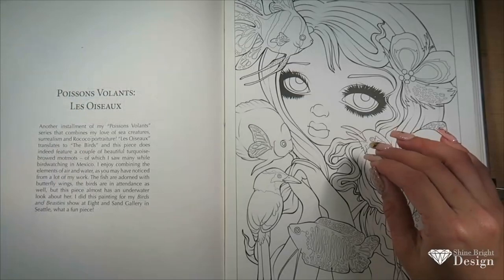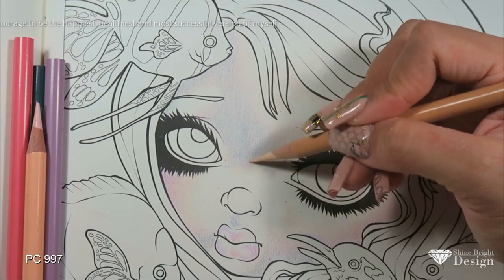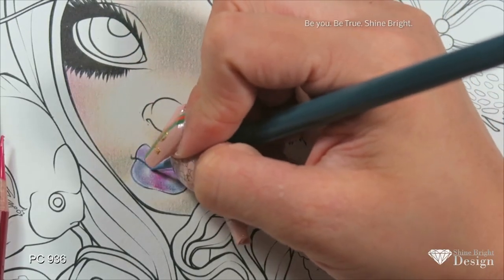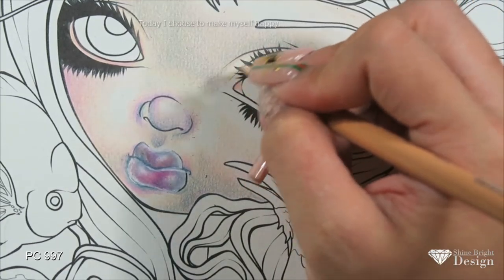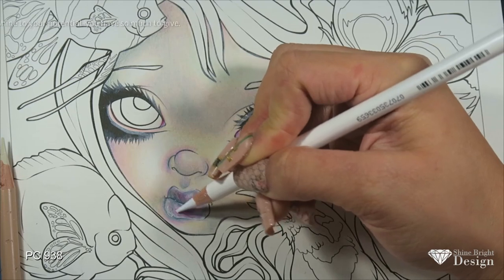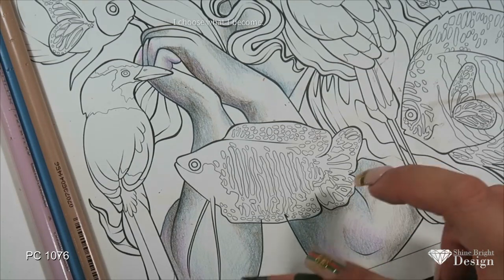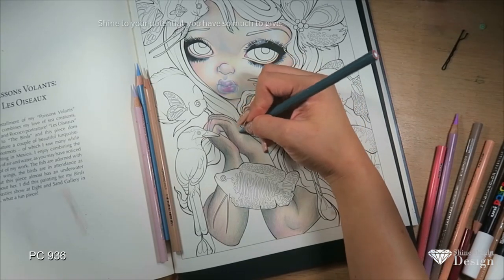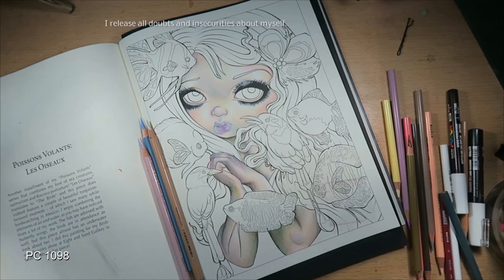Prismacolor Coloring Tutorial-Poisson Volant - Part 1 (skin)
Fast forward with time stamps

Jasmine Becket-Griffith: Mermaid Colouring Book

♥A4 Size, quality paper, easy blend-ability
♥55 pages
♥250gsm stock, can handle watercolour and papers but recommend paper clips to avoid warping of the paper. Don't over soak the paper and I recommend glazing above pencils instead of straight to paper.
♥Posca pens
♥Prismacolors 150 box set

Technical equipment
♥Canon G5X

Music & Licensing:

Attribution/Credits (Music):
Artist: Peter Rudenko
Track: Inhale Part 2